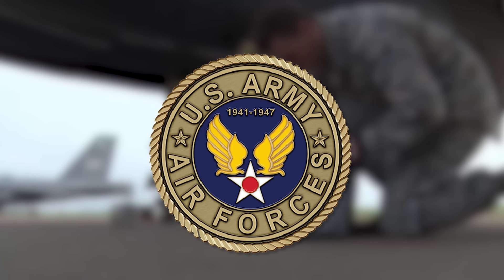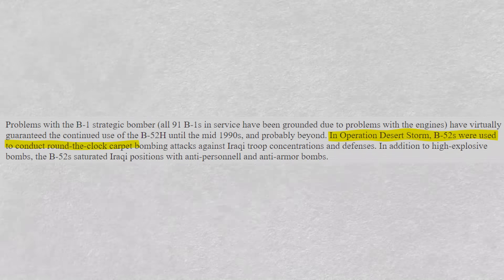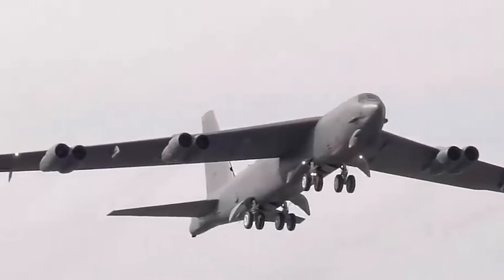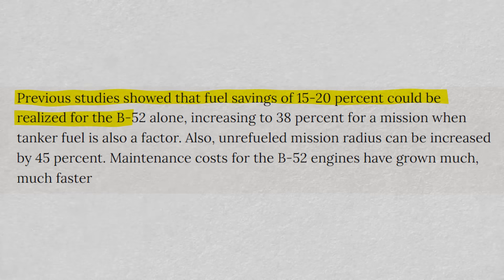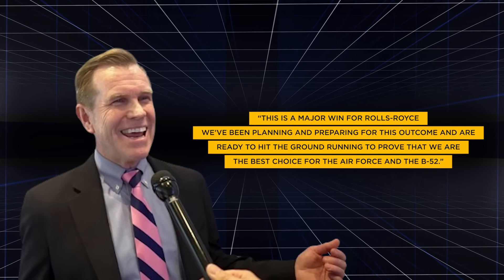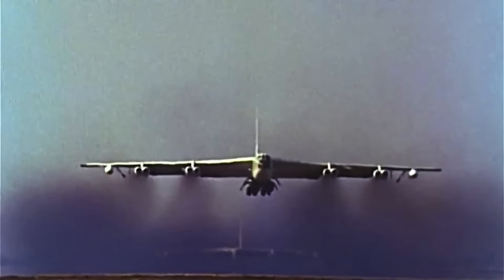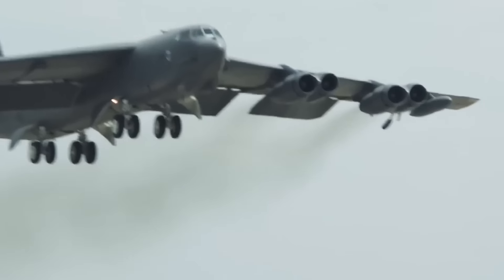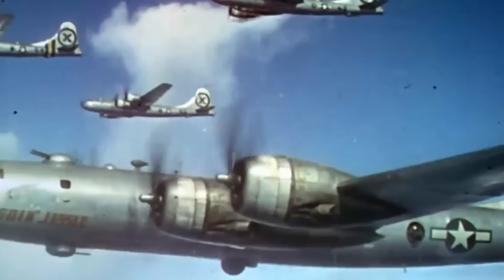The NEW B-52 ENGINES Will CHANGE The Entire Aviation Industry! Here's Why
The United States military is about to give a cold war-era bomber aircraft a new lease of life, thanks to an upgrade that will see it fitted with new and more advanced engines. It is an upgrade that will see the workhorse of the country’s bomber force continue flying for a quarter century more, taking its total service time to about a century. Today, we reveal all the details about this move that is bound to alter military aviation industry.